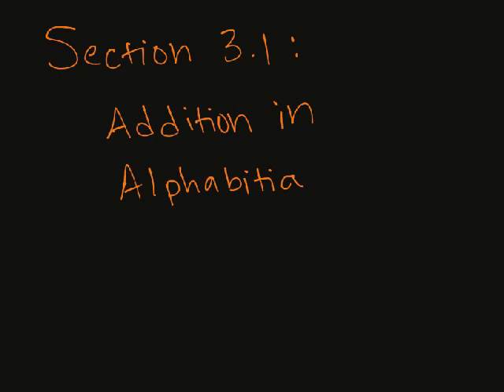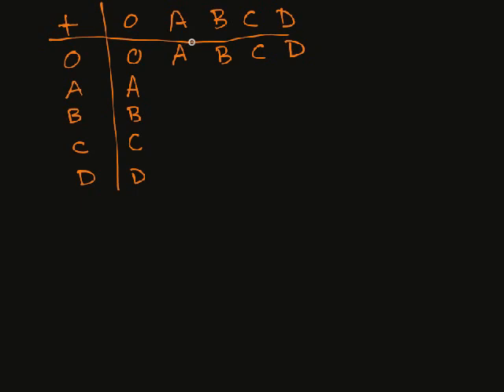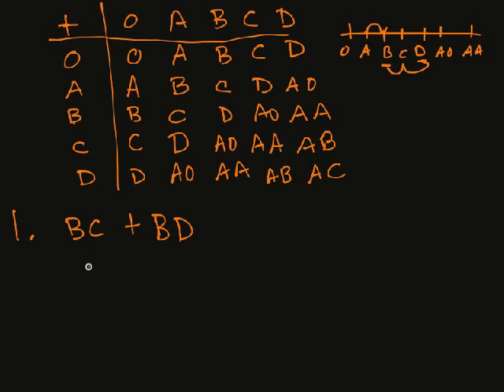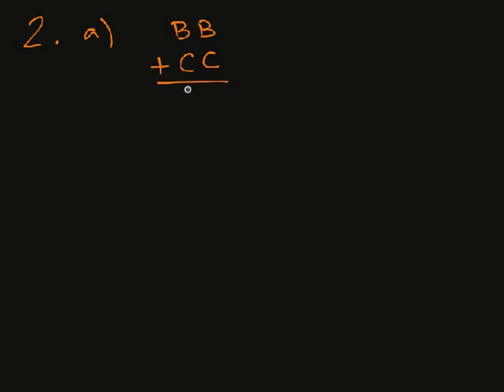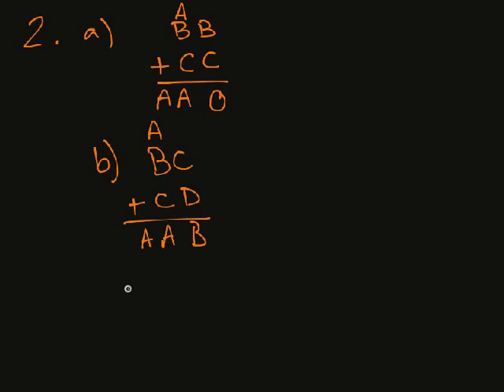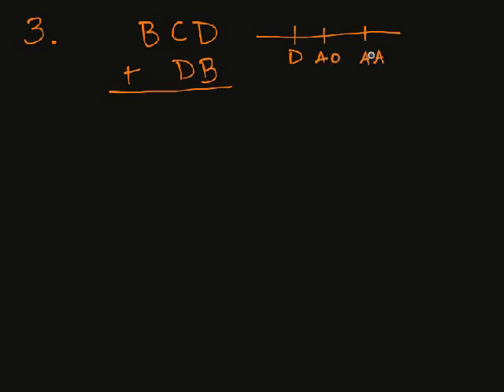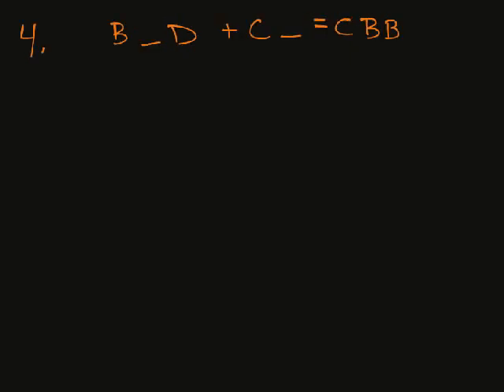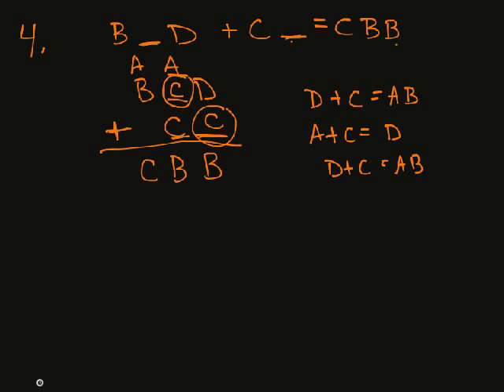205 Section 3.1 Addition in Alphabitia